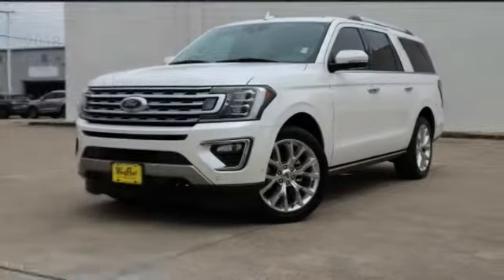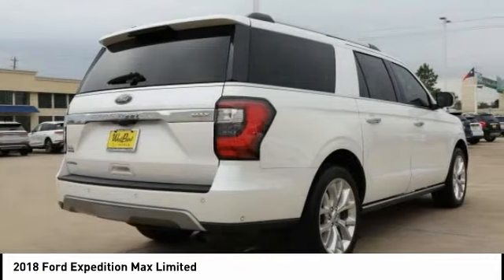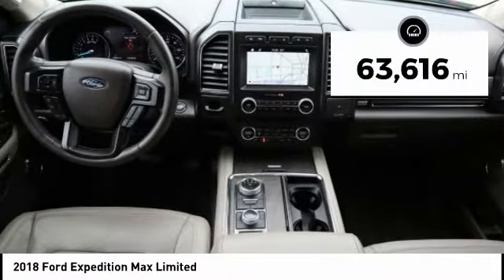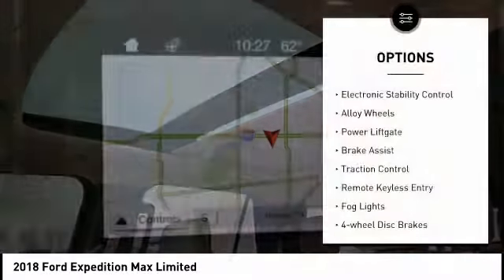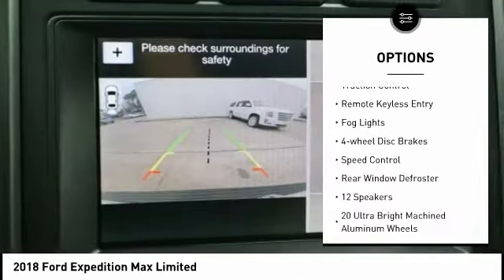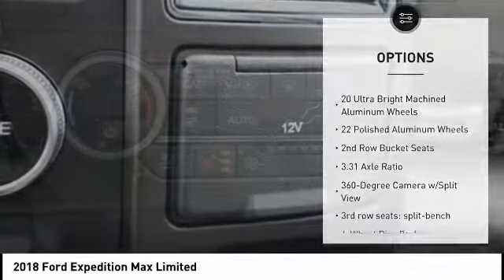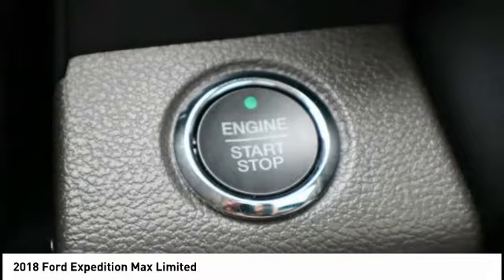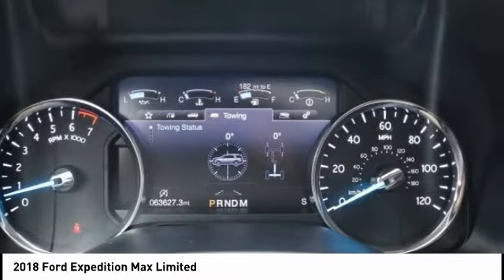2018 Ford Expedition Max Houston TX 2G155A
2018 Ford Expedition Max Limited

CARFAX One-Owner. Clean CARFAX. Adaptive Cruise Control, Automatic High Beam Headlamp, Driver Assistance Package, Lane-Keeping System, Navigation System, Pre-Collision Assist, Rain-Sensing Front Wipers. Recent Arrival! Odometer is 1661 miles below market average!brbrbrWest Point Lincoln offers quality vehicles at below market pricing. Located at 11666 Katy Fwy, Houston, TX 77043.brbrAwards:br * 2018 KBB.com Brand Image Awards * 2018 KBB.com 10 Most Awarded Brands